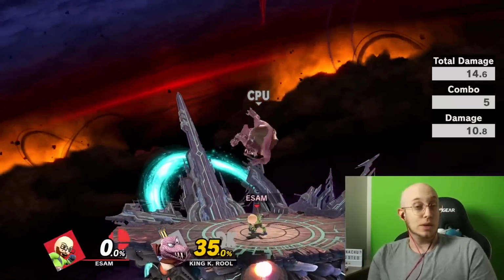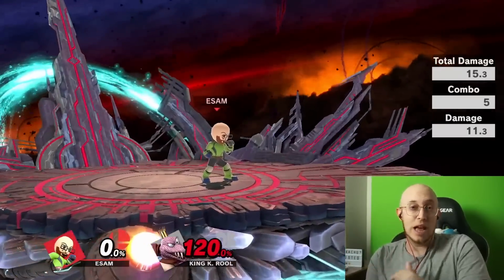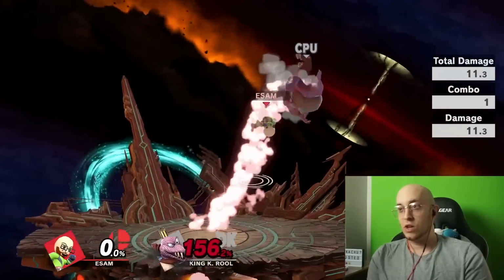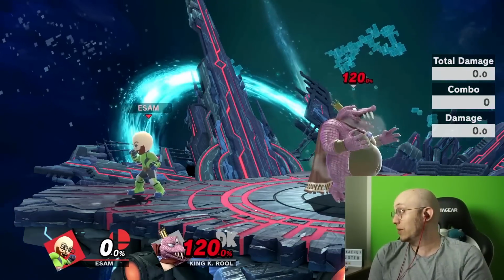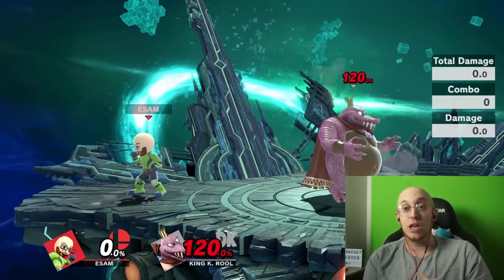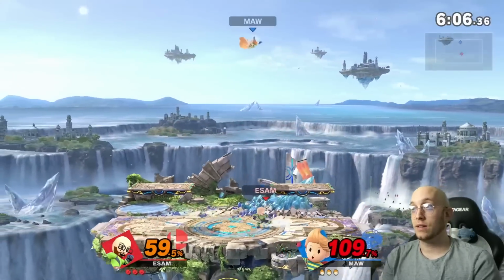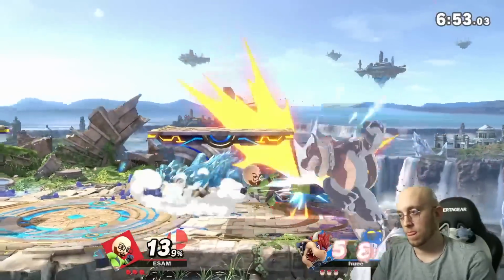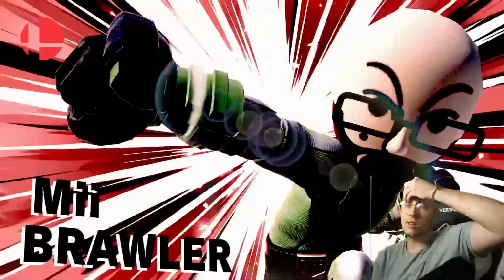THE BEST WAY TO PLAY MII BRAWLER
Guaranteed best set for Mii Brawler and why I've seen so much success

PANDA!